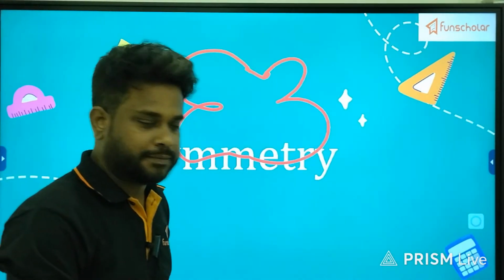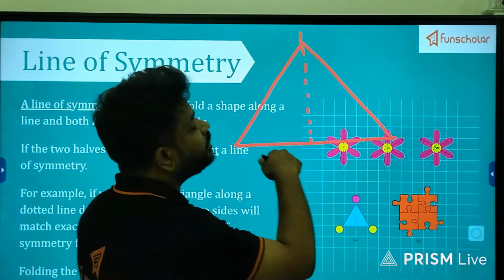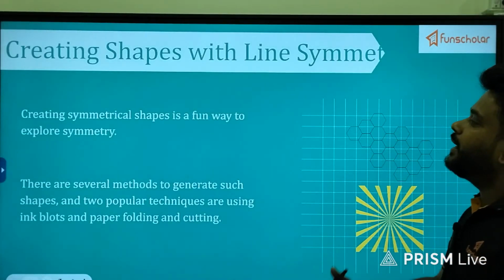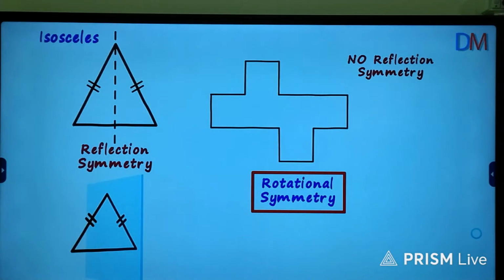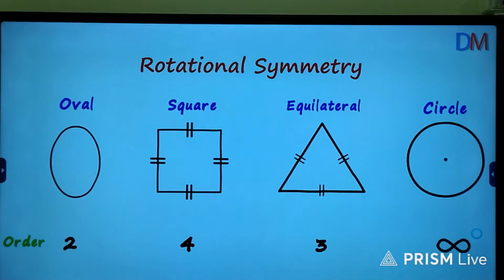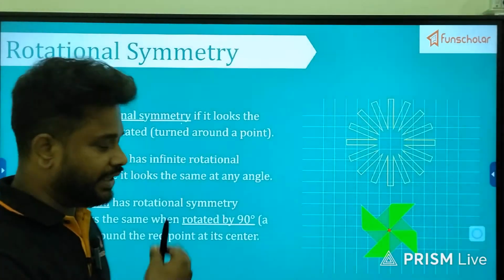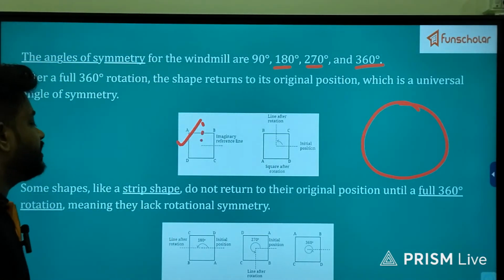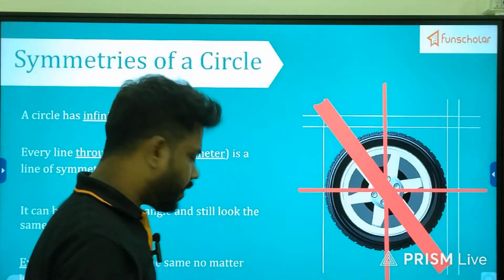CBSE Class 6 Maths - Symmetry - Lecture 1